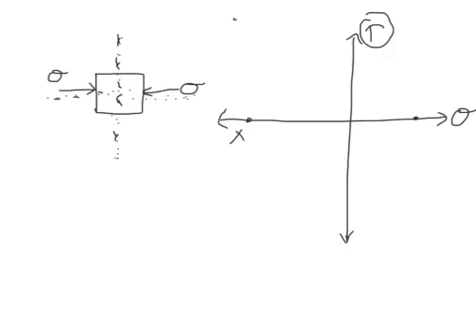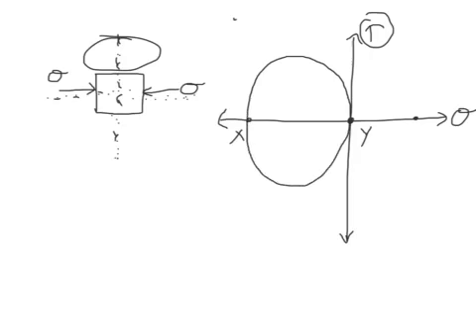Moores circle intro